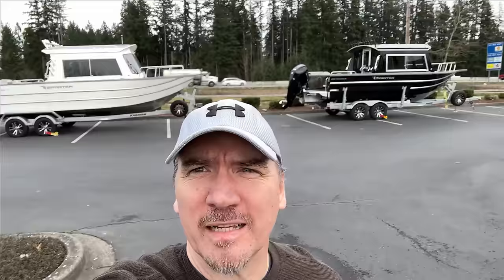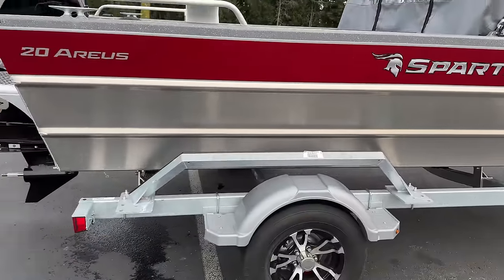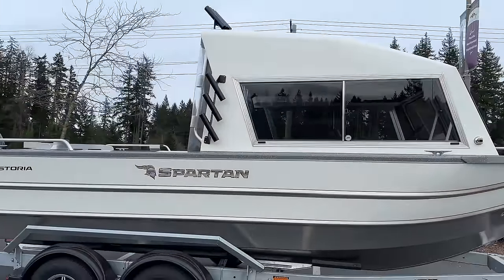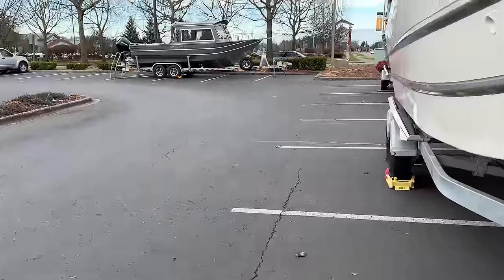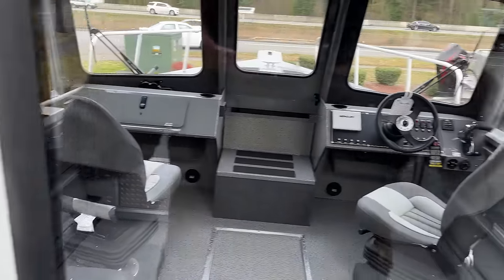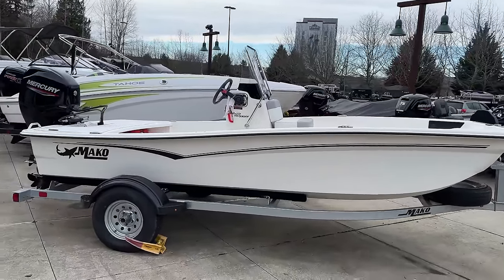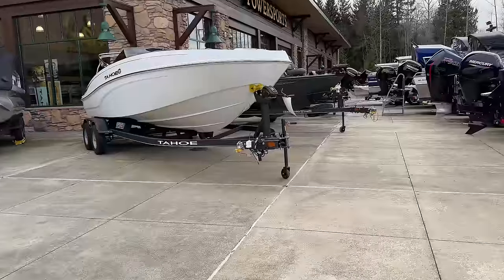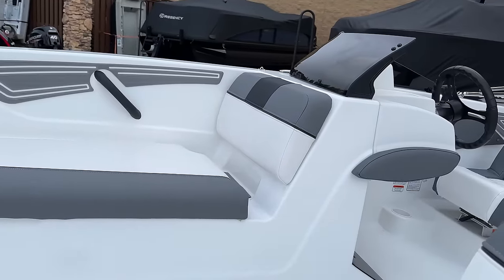CABELA'S NEW BOAT LINEUP 2024!...fishing boats, ski boats, wake boats, bass boats, aluminum boats.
Cabela's now has the new boat lineup in stock for 2024! Let's check it out!